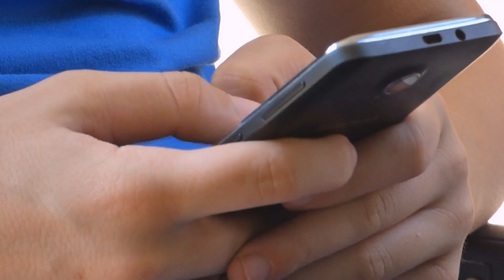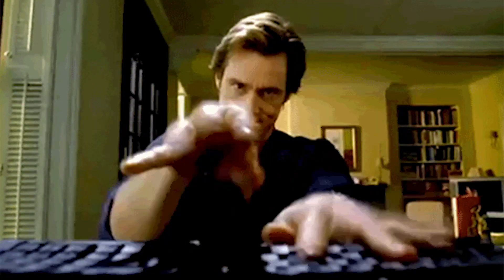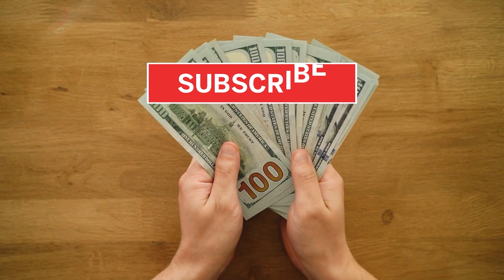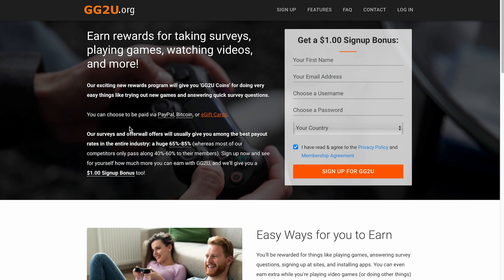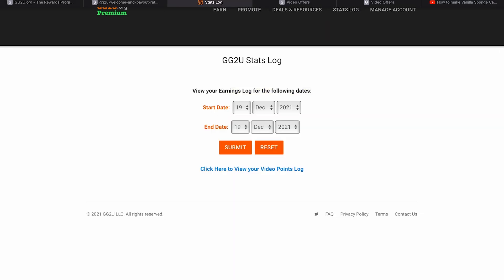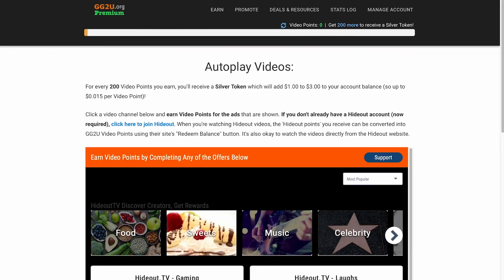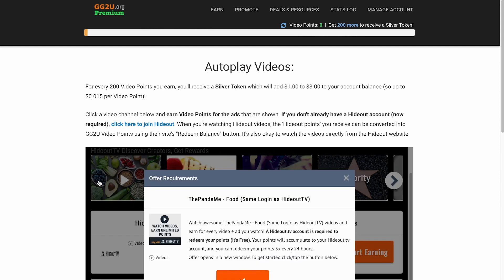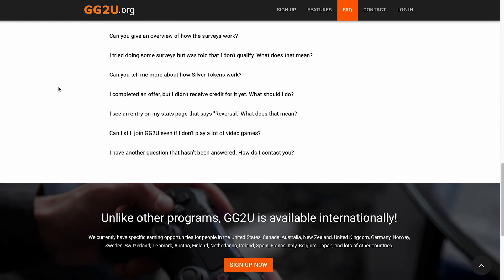EARN Money To Watch YouTube Videos 2024 | Earn PayPal Money 2024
EARN $600 Daily To Watch YouTube Videos 2024 | Earn PayPal Money 2024

Do you see why I'm curious? Do you realize that all you have to do is press a button and watch a movie and you'll be compensated? What about getting paid again and again just for liking and commenting on a video? You could do this many things efficiently on your phone in a single day and make real money online over and over again. You could withdraw the funds using PayPal or even better, you could just transfer the funds to your bank account. Don't worry, there are no national limits on this site, so no matter where you are on the planet, if you stick with me to the end, I'll even give you an extra reward tip that will give you extra money without having you to do any work.

Digital Cash Flow can help you realize your goals by showing you how to generate money online with step-by-step instructions on how to make money from home on this channel. It will also show you the most up-to-date financial advice as well as how to make money online using in-depth ideas and approaches.

This applies whether the earnings or income examples are monetary in nature or pertain to advertising credits that may be earned (whether such credits are convertible to cash or not). This is true whether the instances of earnings or income are monetary or relate to marketing credits that could be obtained (whether such credits are convertible to cash or not).